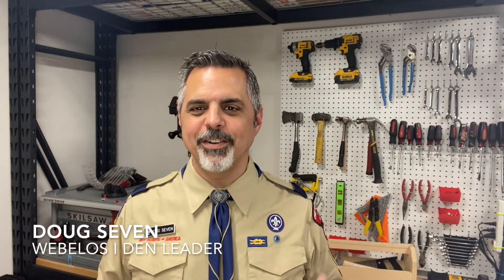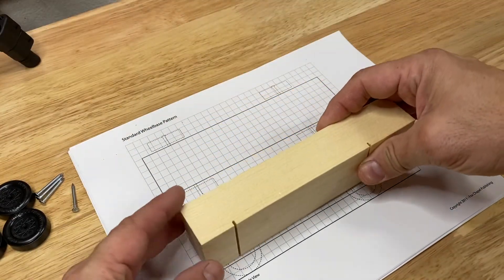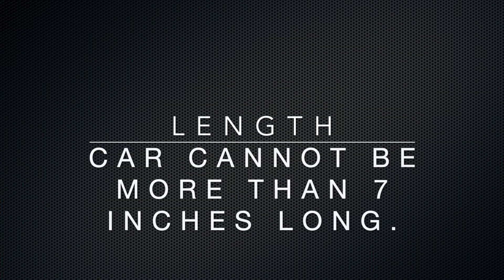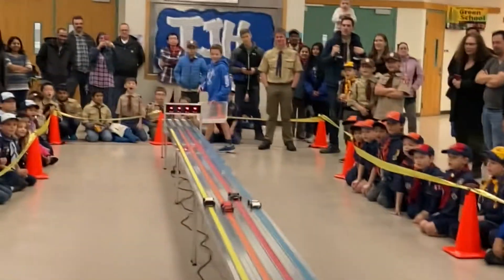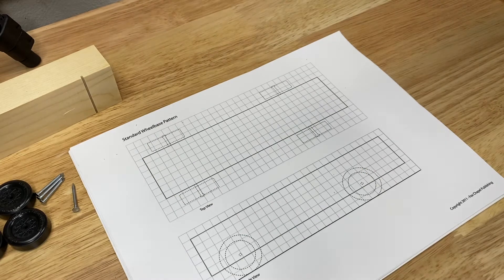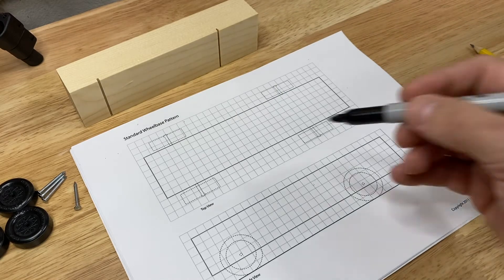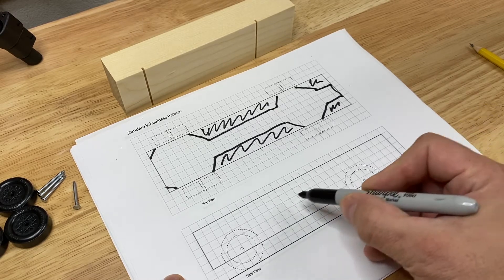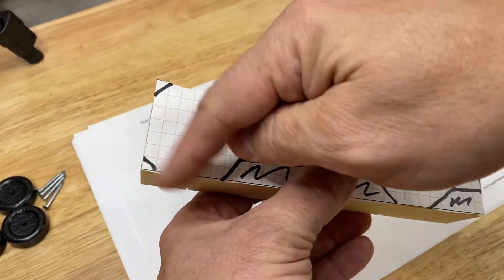Pinewood Derby 2021- Designing Your Car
In this video you will learn how to design your car on paper and prepare for Cut Day.